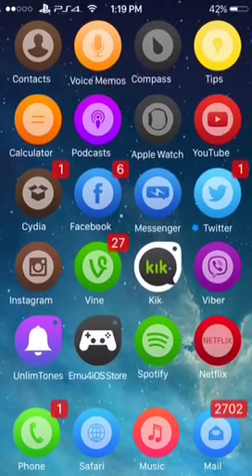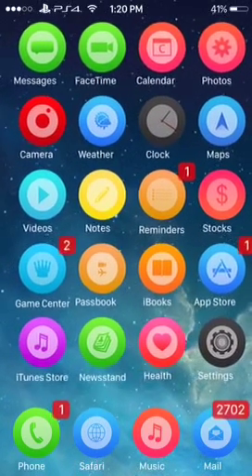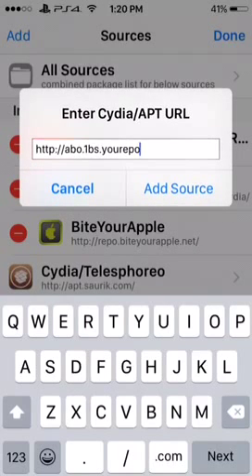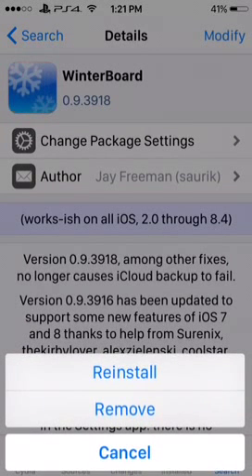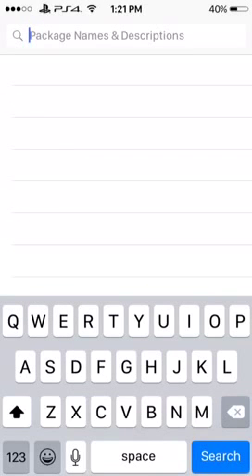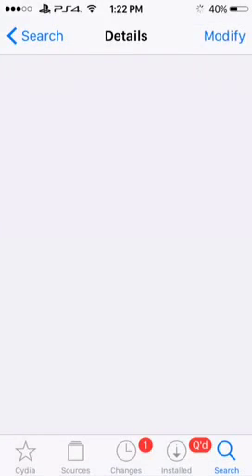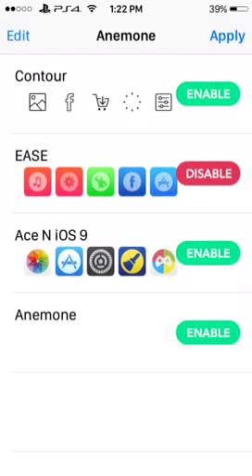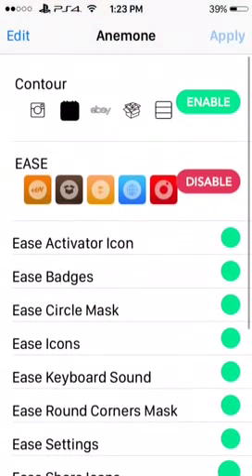How to change themes IOS 8 with Anemone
Enjoy...Thx for watching